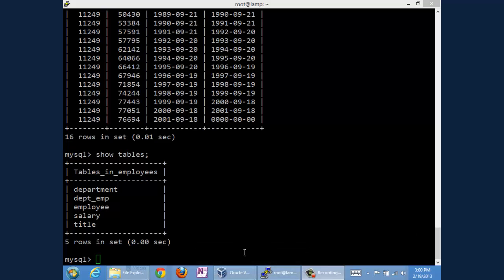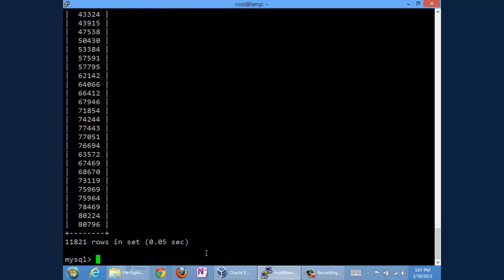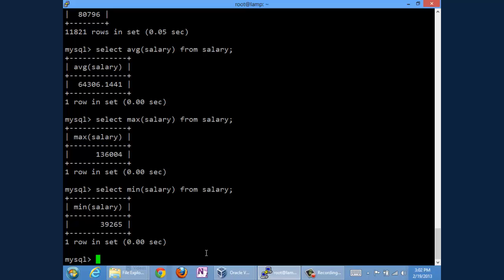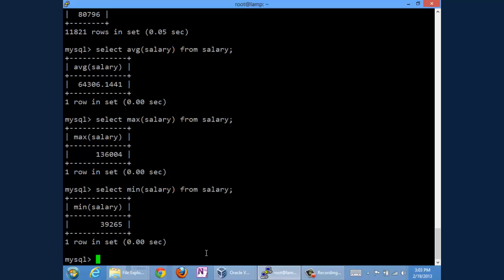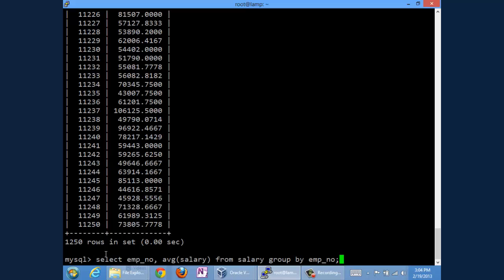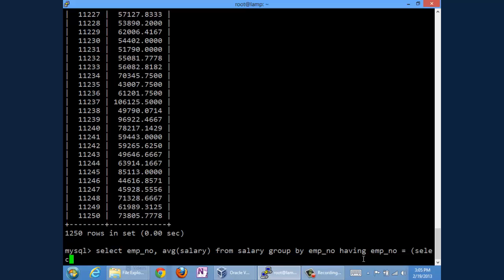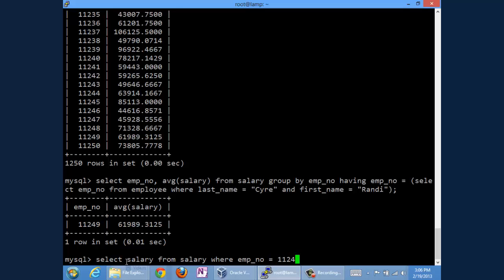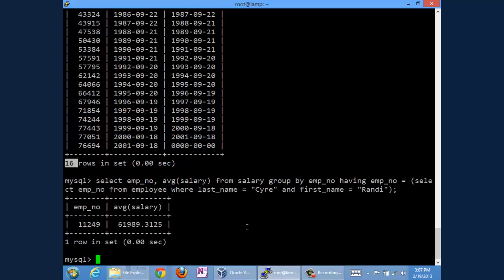Introducing Aggregation in SQL